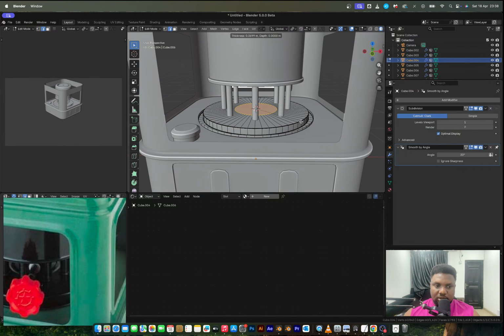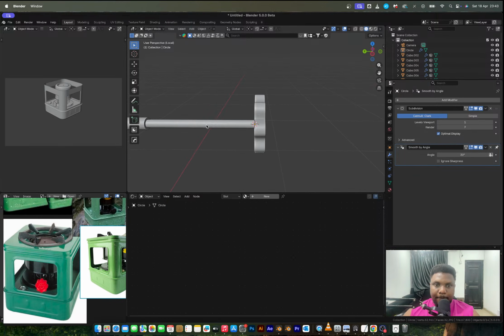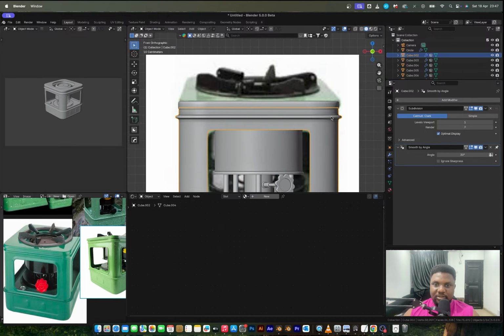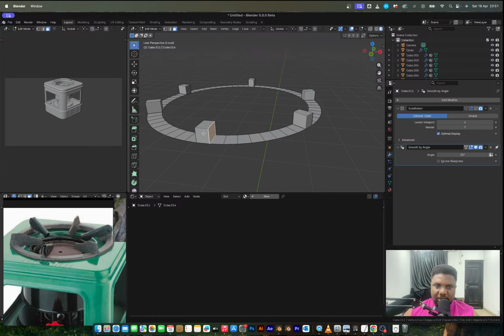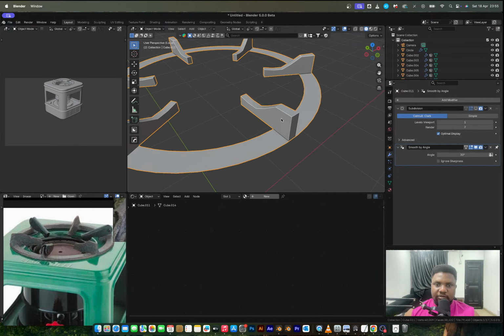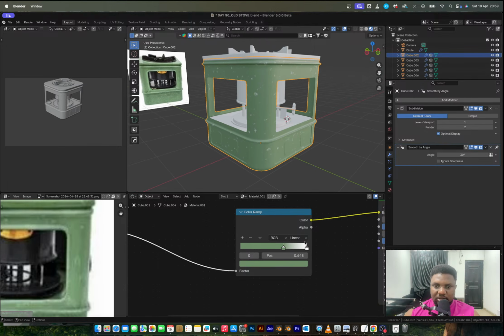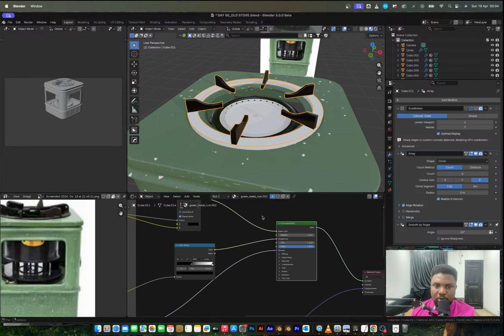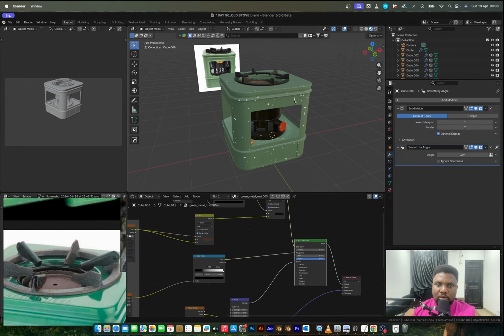🔴 100 Days of 3D Modelling for CGTrader | Day 75 | Old African stove Part 2